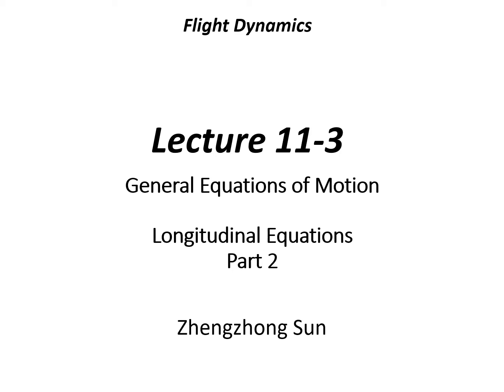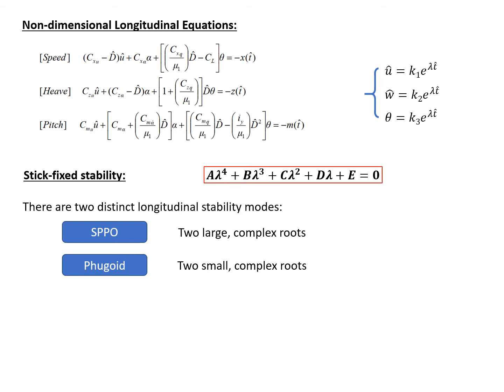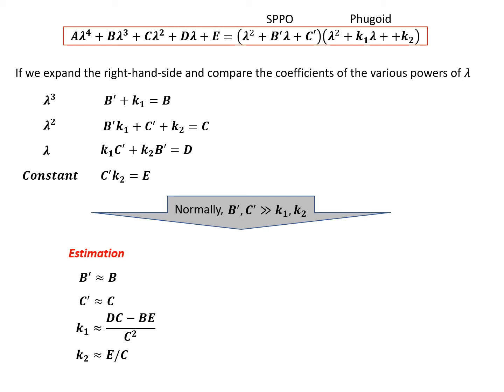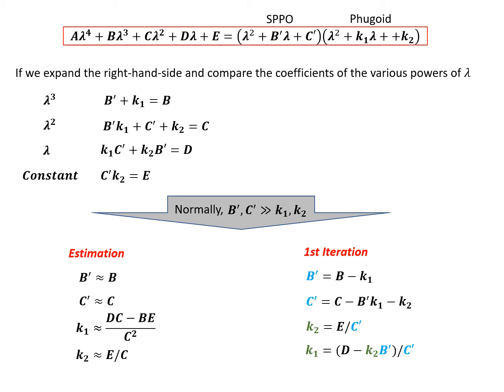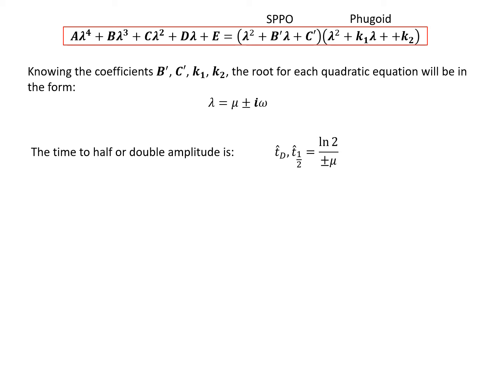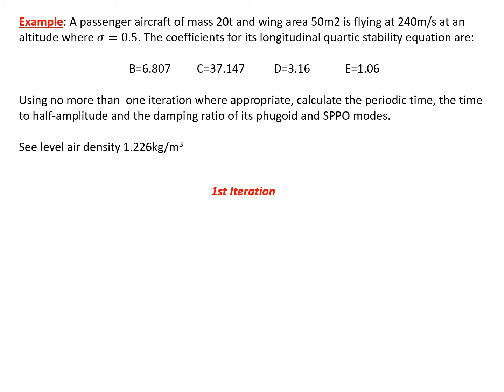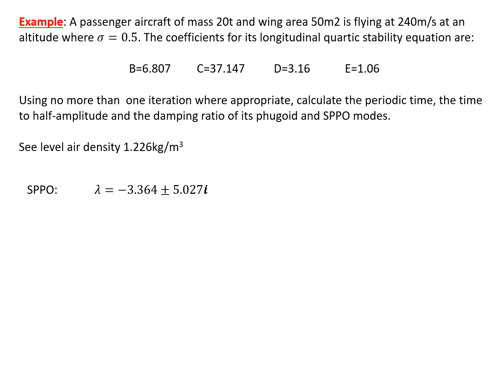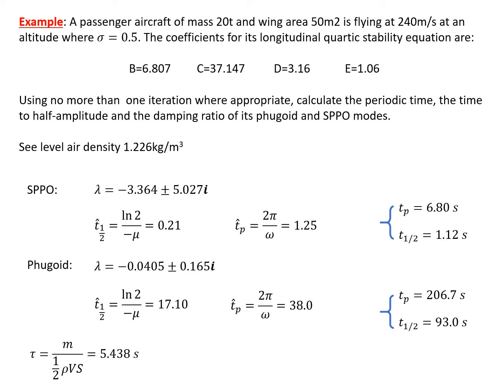Flight Dynamics Lecture 11.3 - General Eq Motion - Longitudinal Equations (2)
This lecture has the focus on solving the longitudinal quadratic. An example is also demonstrated.